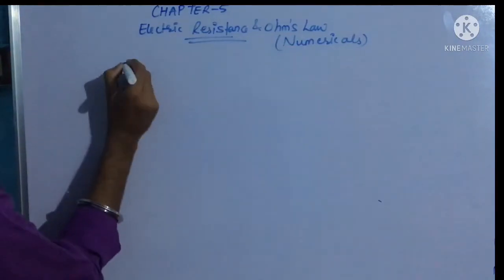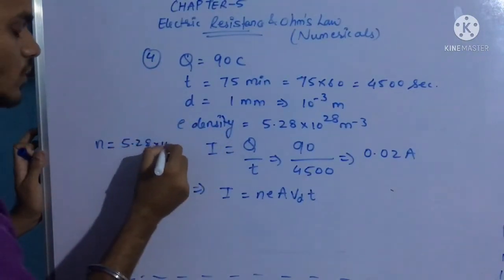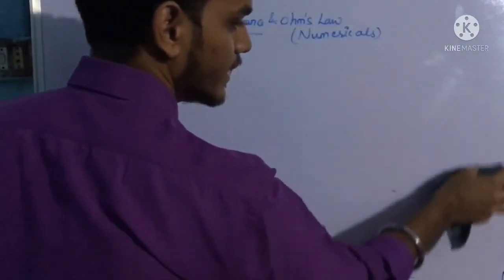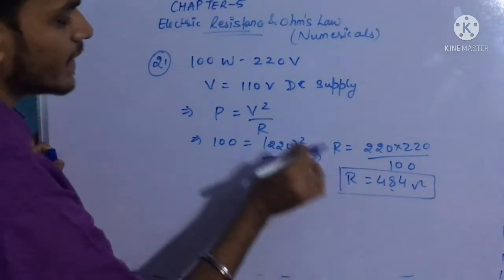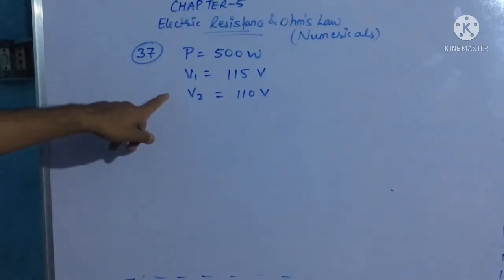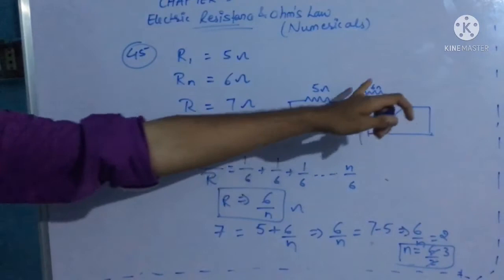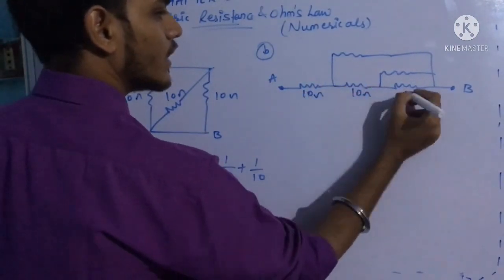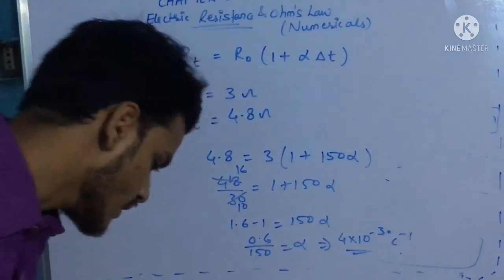Electric Resistance and Ohm's Law | ISC Class 12 | Chapter 5 Physics | Numerical Soutions